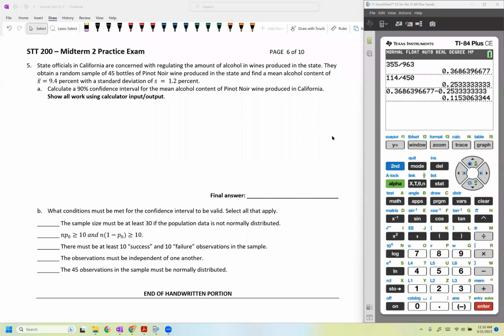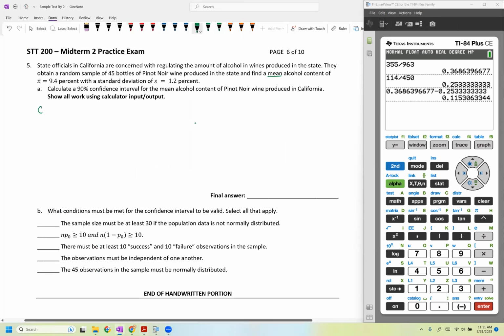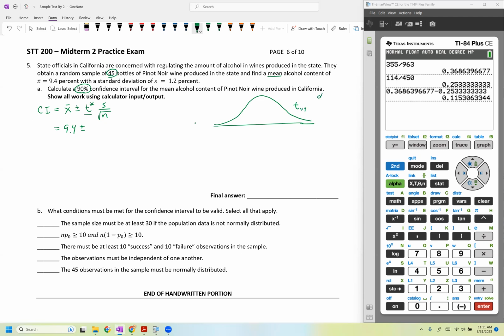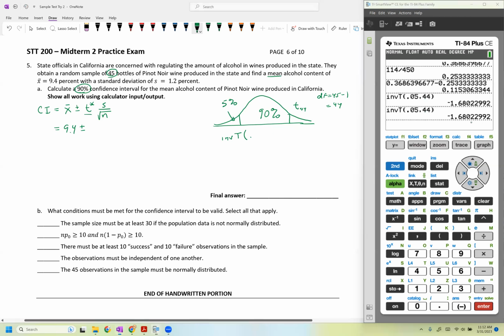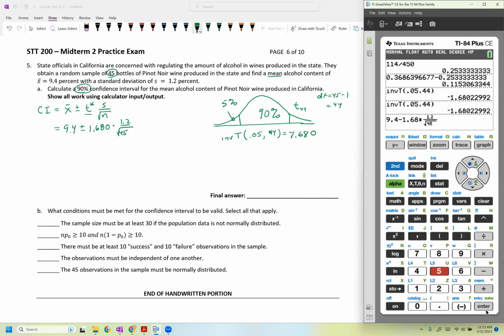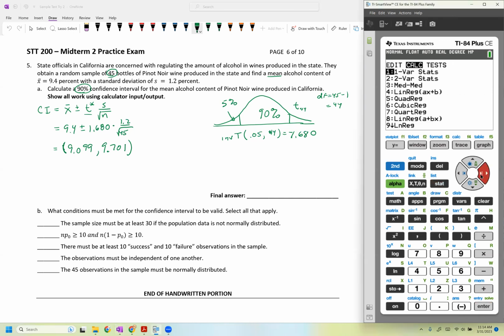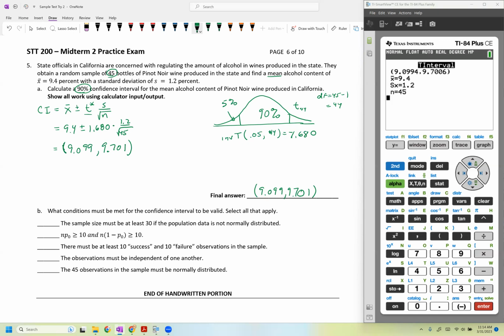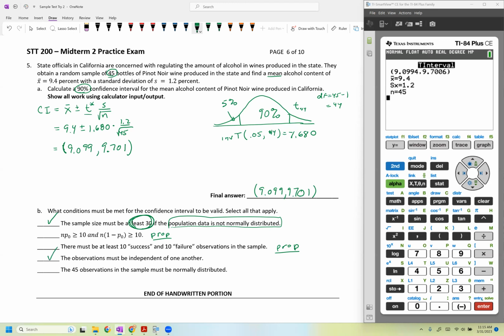MSU Stats Practice Test Q5